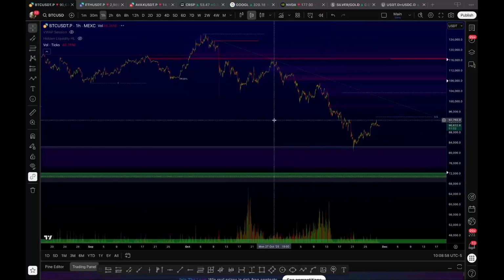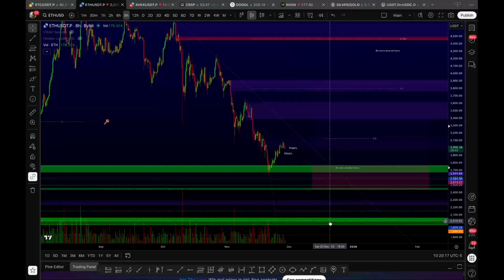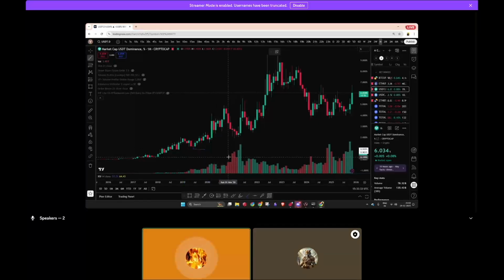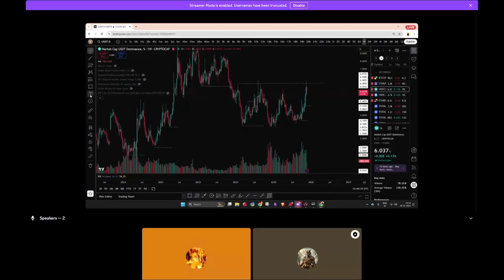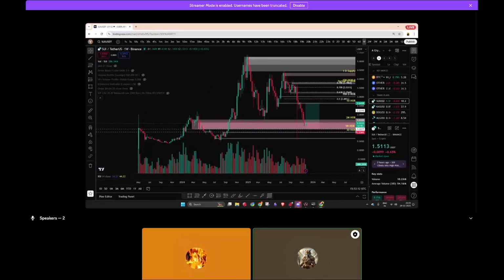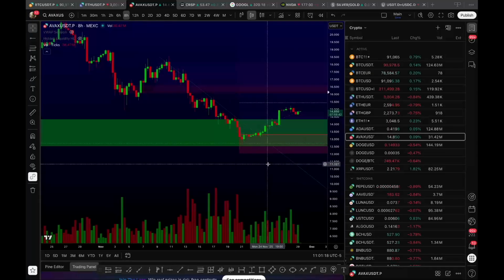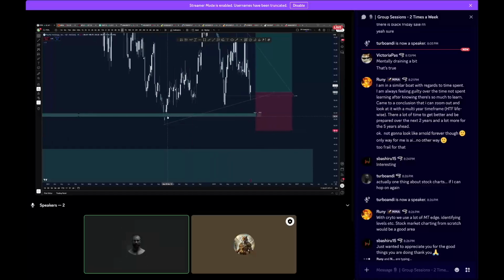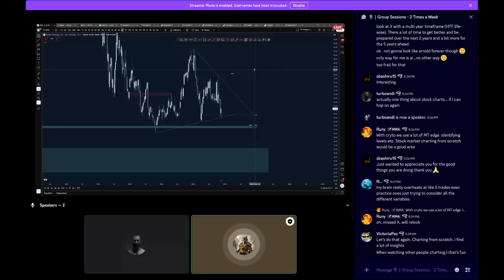White Belt 29.11.25 | Marketstructure, VSA & Mental Capacities